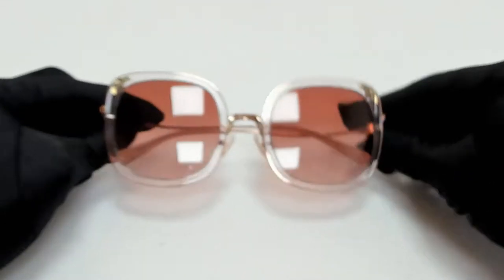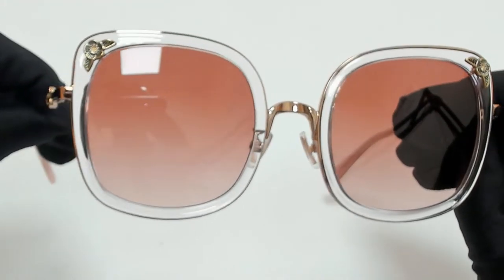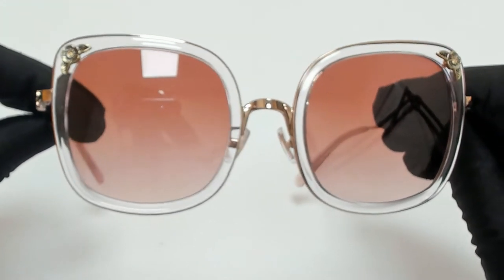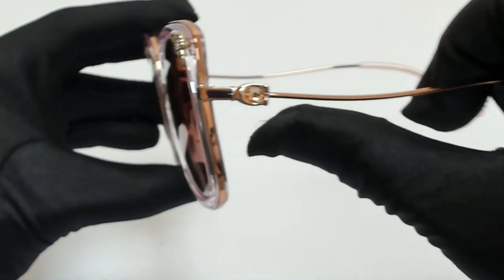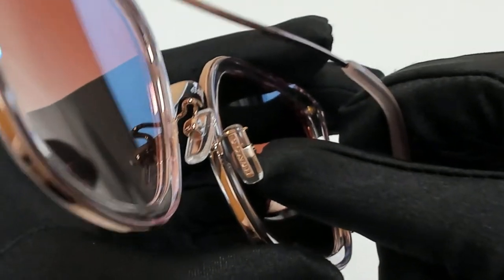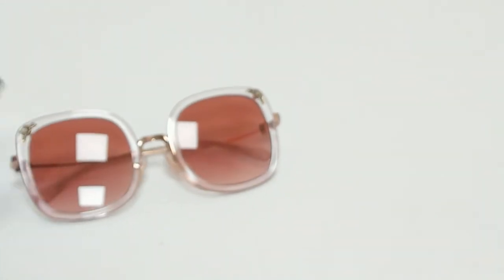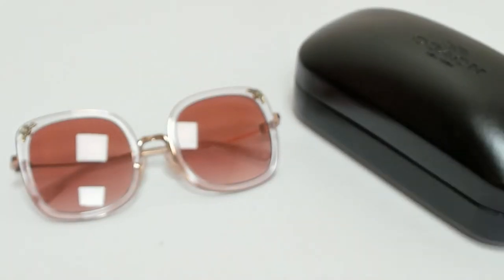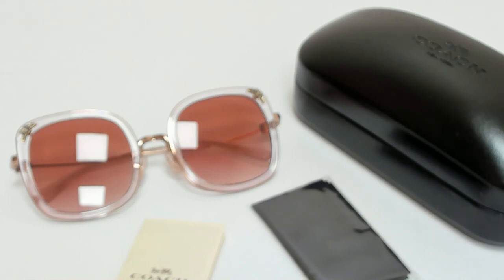Coach Sunglasses Model-HC7101B Color-933113 Rose Gold-Purgre Trans Pink/Pink Grad